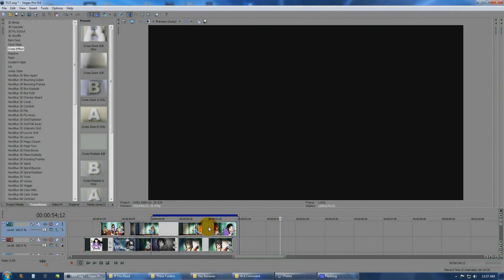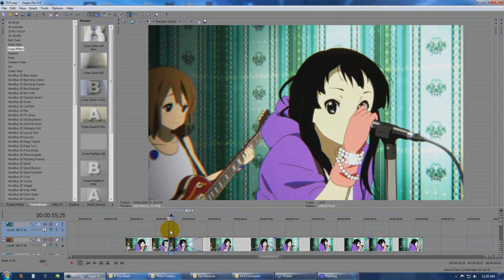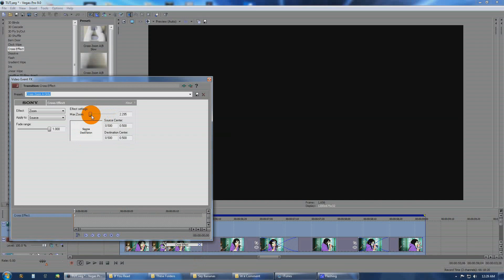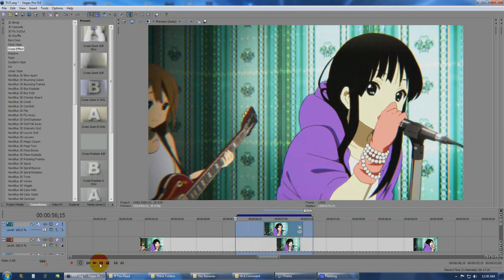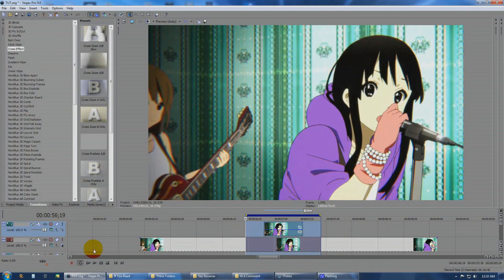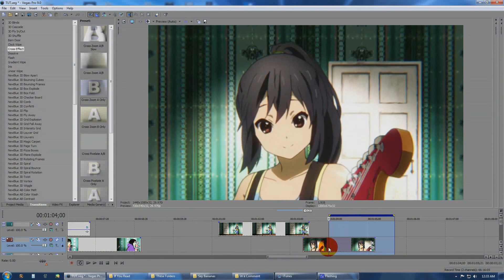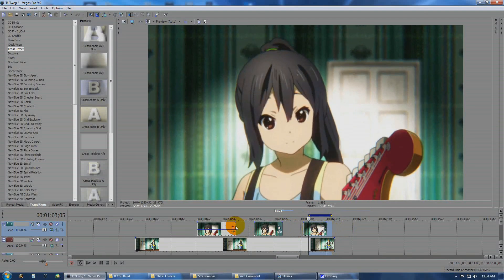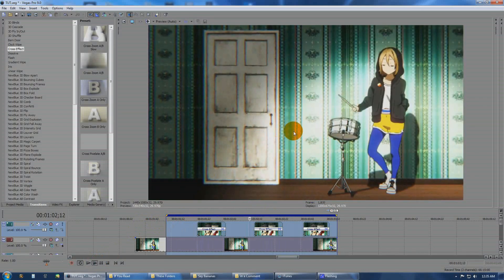Sony Vegas Tutorial #2 Pulse Echo and Reverberation effects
In this tutorial I go over some ways to create a pulsing or reverberation type effects.

As always I hope some of you find it useful :)